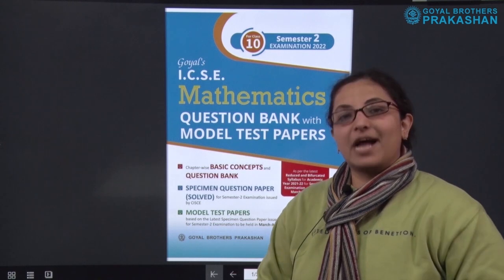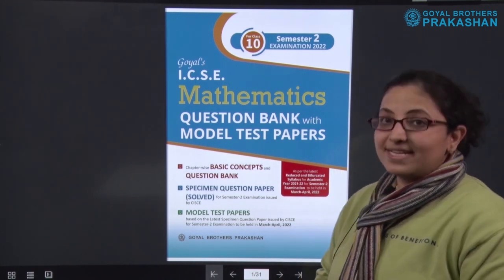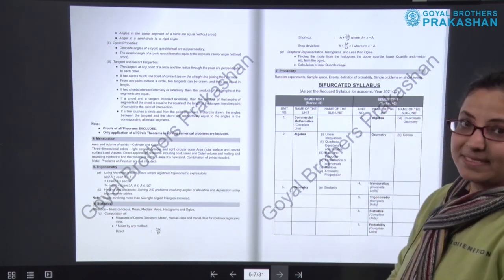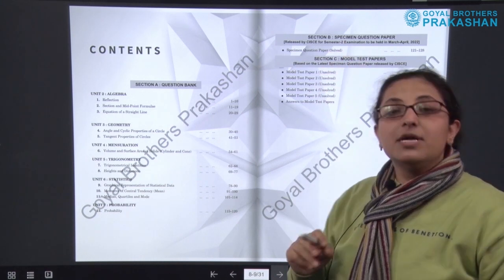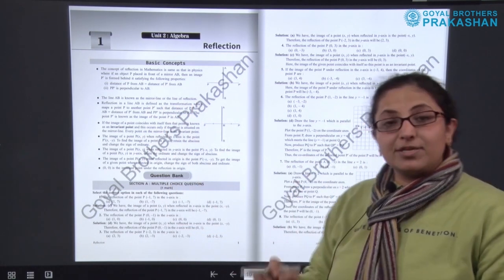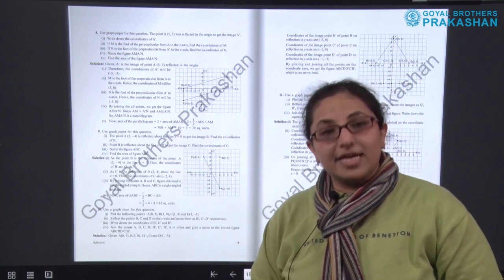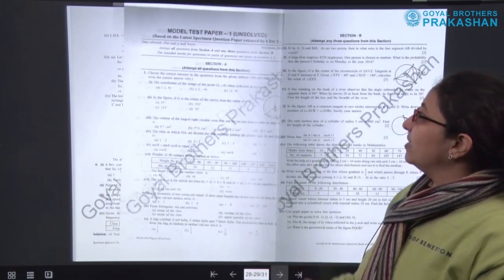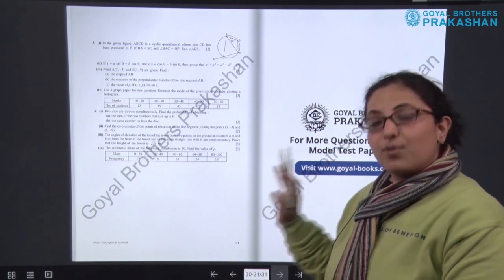ICSE Class 10 Question Bank with Model Test Papers in Mathematic for Exam 2022 | MTP | SQP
Goyal's ICSE Mathematic Question Bank with Model Test Papers for Class 10, based on the Latest and Reduced Bifurcated Syllabus for Academic Year 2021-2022  Semester-2 Examination to be held in March-April 2022.

✔️ Chapterwise Summary and Important Points
✔️ Chapterwise Question Bank having all varieties of expected Questions
  with answers for  Semester-2 Examination to be held in March-April, 2022
✔️ Specimen Question Paper (Solved) for Semester-2 Examination issued
 by CISCE
✔️ 5 Model Test Papers based on the latest specimen question paper
 issued by CISCE for Semester-2 Examination to be held in March-April, 2022

 📘 ICSE Mathematics Question Bank with Model Test Papers
 📘 ICSE Physics Question Bank with Model Test Papers
 📘 ICSE Chemistry Question Bank with Model Test Papers
 📘 ICSE Biology Question Bank with Model Test Papers
 📘 ICSE History & Civics Question Bank with Model Test Papers
 📘 ICSE Geography Question Bank with Model Test Papers
 📘 ICSE Economics Question Bank with Model Test Papers
 📘 ICSE Commercial Studies Question Bank with Model Test Papers
 📘 ICSE Hindi Question Bank with Model Test Papers
 📘 ICSE English Literature Question Bank with Model Test Papers
 📘 ICSE English Language Question Bank with Model Test Papers
 📘 ICSE Computer Applications Question Bank with Model Test Papers

MTP, ICSE, English Language, SQP, SP, English, Examination 2022, ICSE Class 10, ICSE Class X, Specimen Papers, Model Test Papers, Question Bank, Goyals Model Test Papers, Goyals Question bank, goyal brothers prakashan,